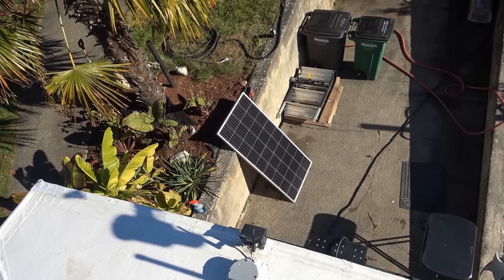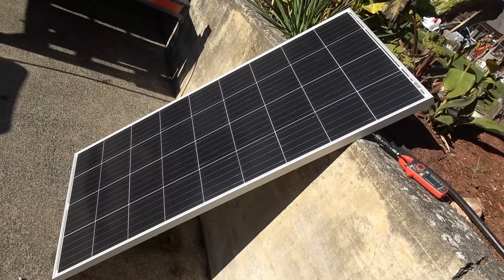BougeRV 180 Watt Solar Panel Review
In this video, I demo a 180W solar panel from a company called BougeRV. I have reviewed their 170W panels in the past, but this is the newer, more powerful panel. Overall, it looks like an OK panel build-wise and puts out close to the max-rated watts in my tests.

I tested charging a 12V lithium battery using an old PWM solar controller and got 120 charging watts. Then I tried with an MPPT controller and saw over 160 watts.  Test conditions were a mid-autumn day, so relatively low sun angle.

Aolithium 12V battery